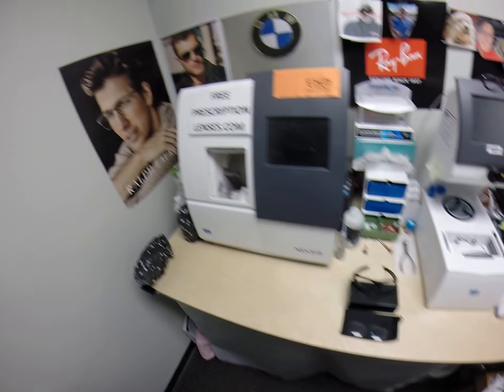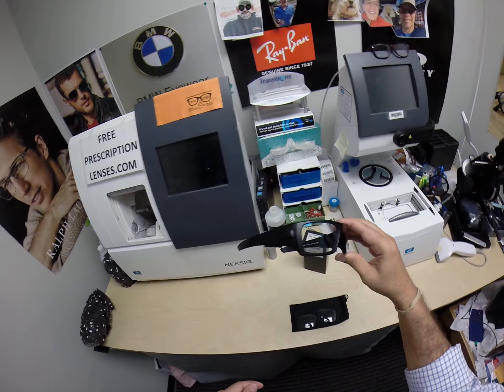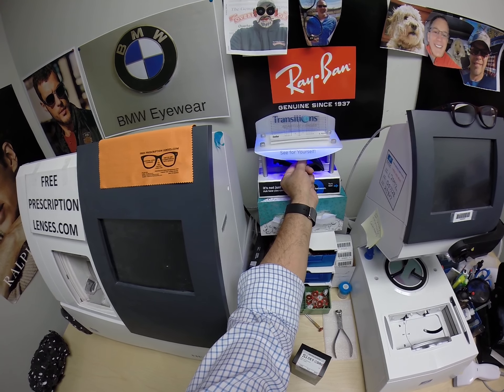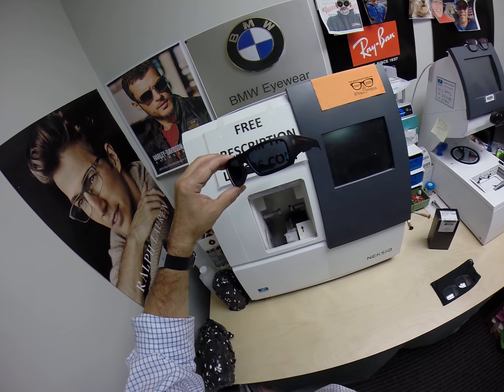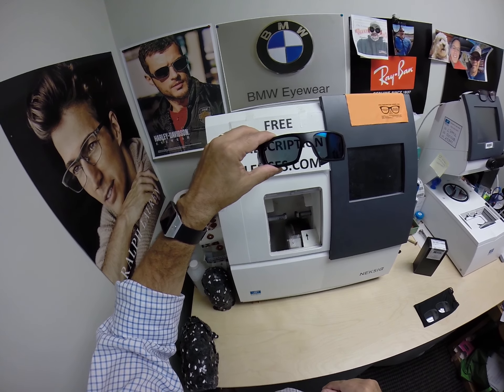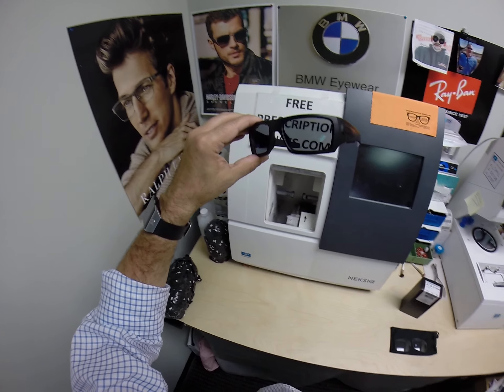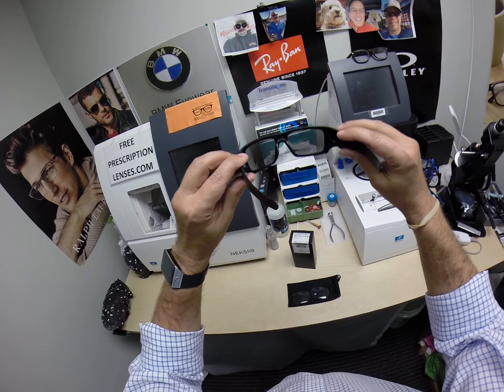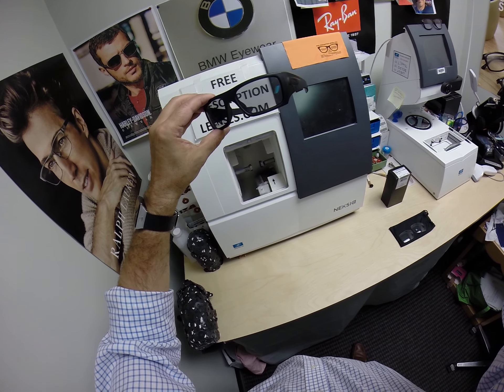Tobey's Oakley Det Cord with Rx OSHA Transitions XTRAactive Gray Lenses with a Green Flash Mirror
Watch as I show you Tobey's Oakley 9253 Det Cord with OSHA approved unbreakable Rx Transitions XTRAactive gray lenses with a green flash mirror. Morgantown West Virginia is about to look moe bettah!